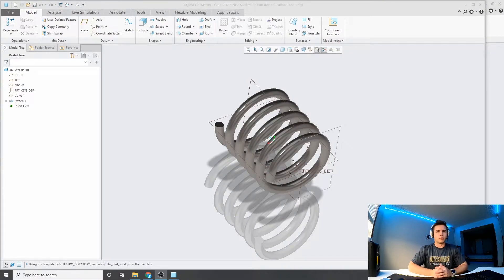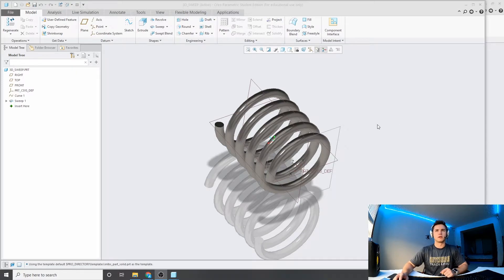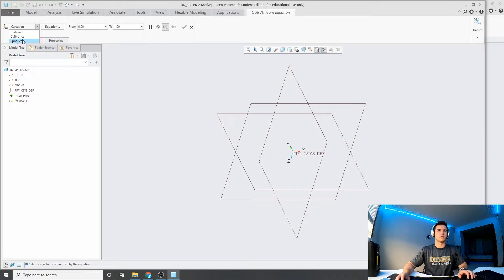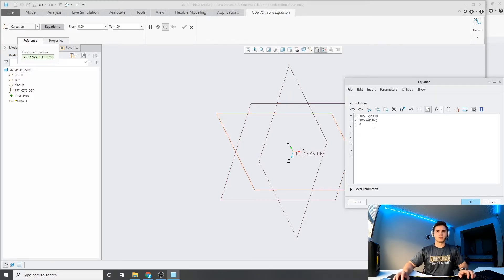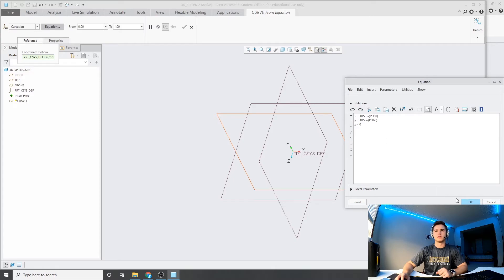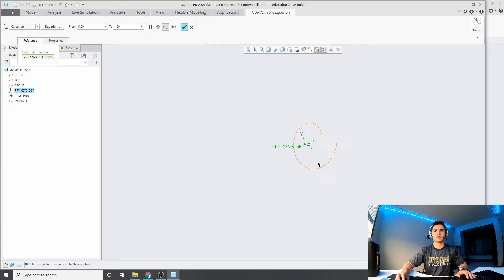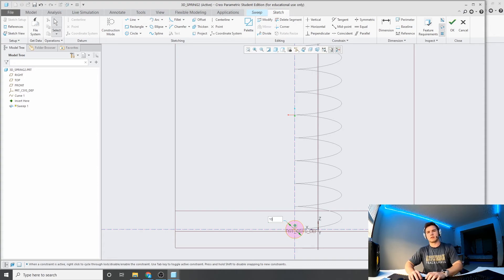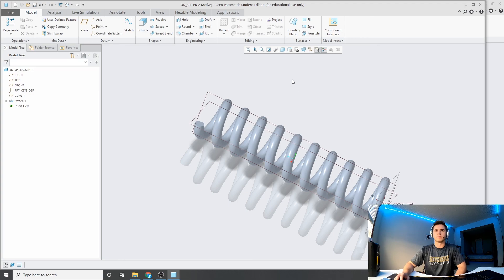How to use Equations in Creo to Create Advanced Sweeps (Spring Example)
In this tutorial I walk through the advanced process of using a parametric equation to create a sketch and then use the resulting trajectory to create a sweep feature.